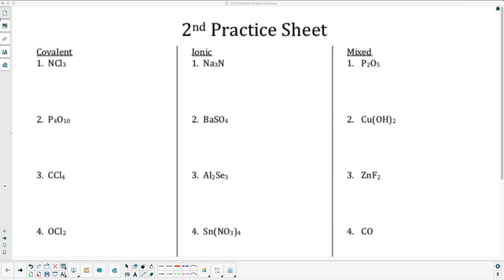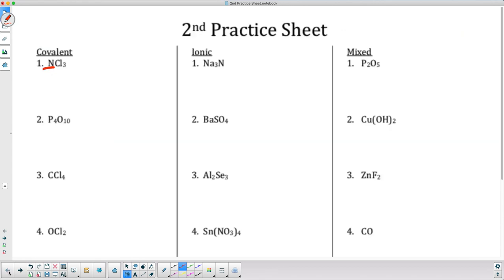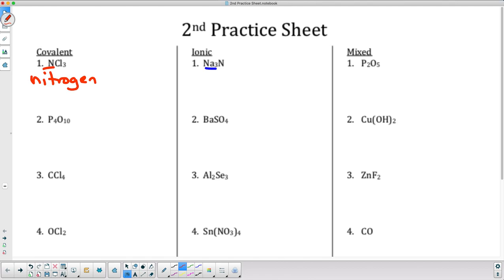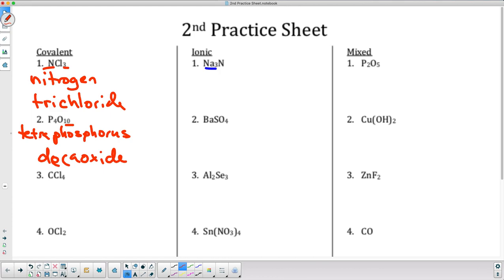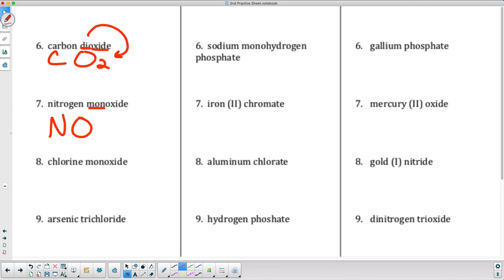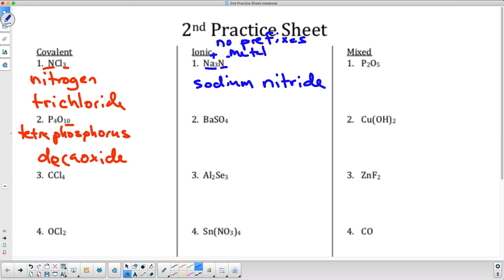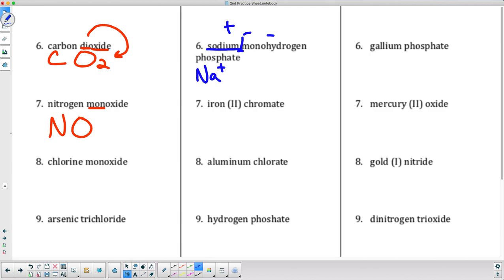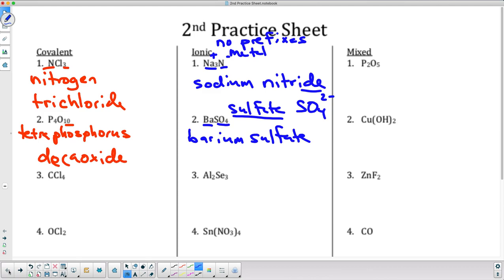2nd Practrice Sheet